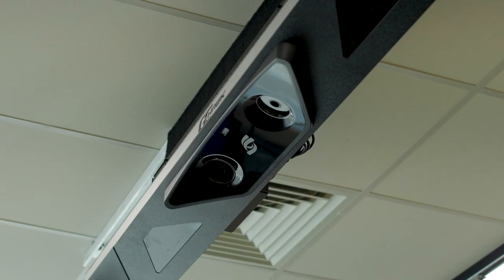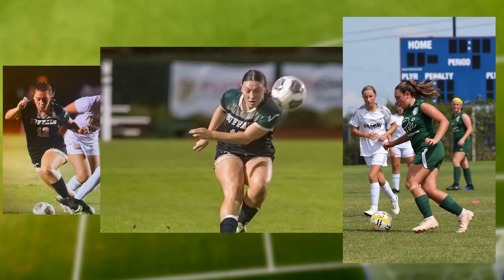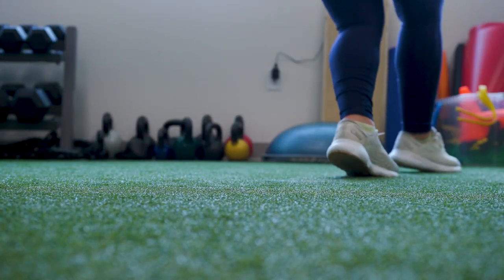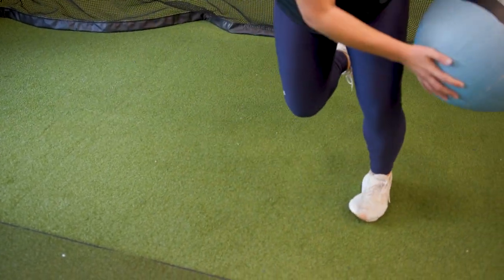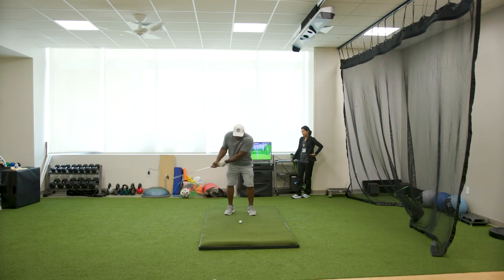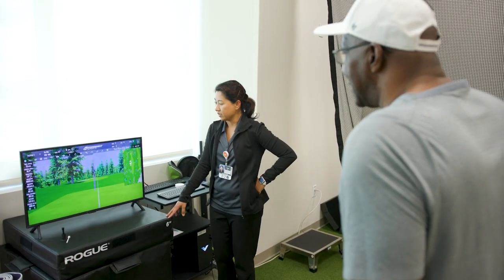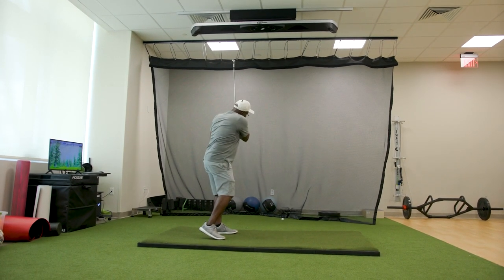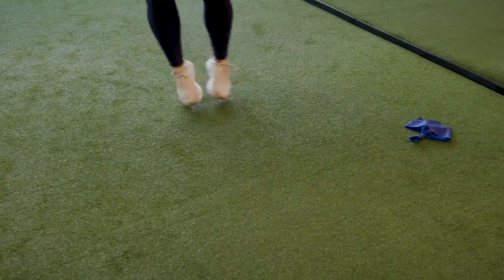Soccer and Golf Simulator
At the Orlando Health Jewett Orthopedic Institute Downtown Complex, our goal is to get patients back on their feet, stronger than ever before!

Bryan Manarte, a sports & orthopedic physical therapist with Orlando Health Jewett Orthopedic Institute, explains how the soccer and golf simulator helps patients like Anna and Rickey make a powerful comeback. ⚽️⛳️